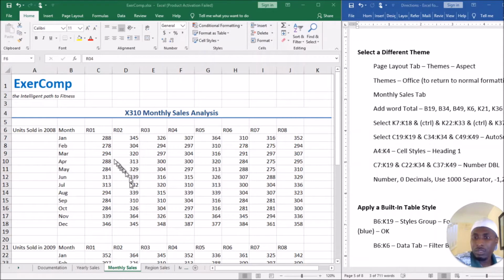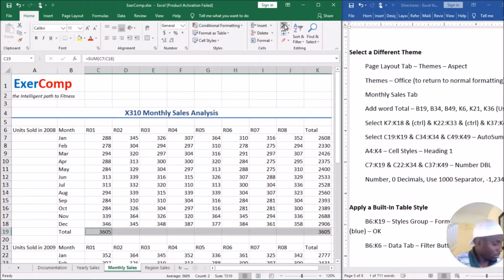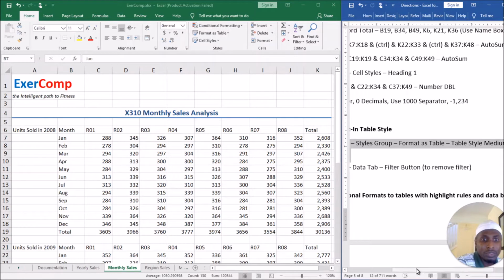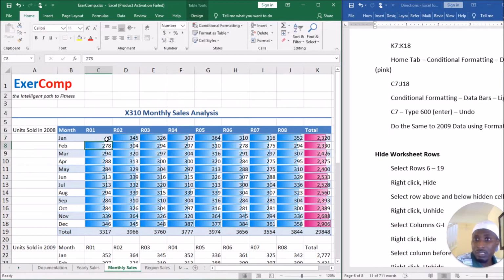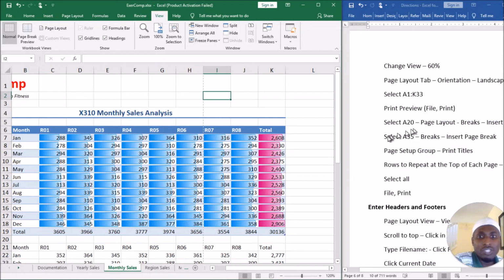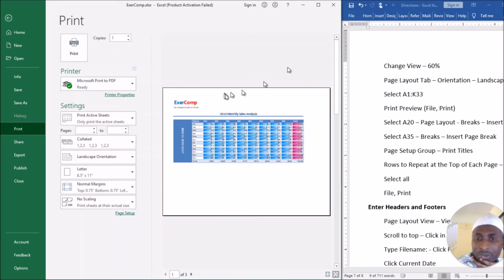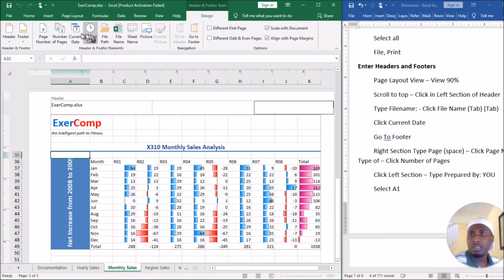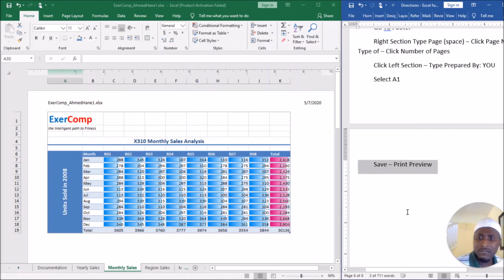Exercomp Assignment Excel Tutorial part 2